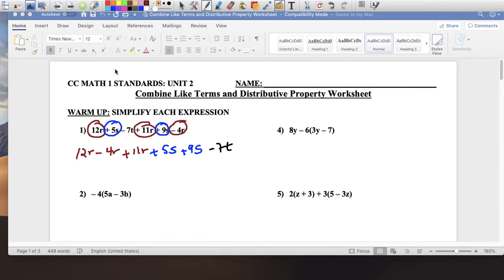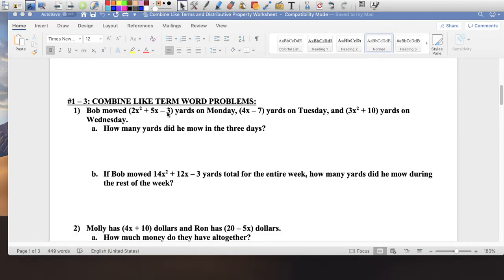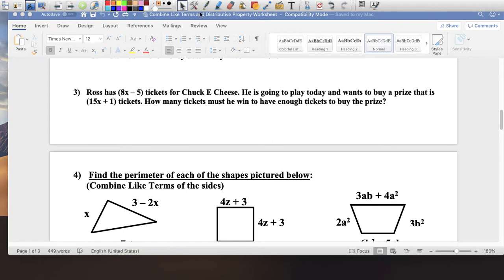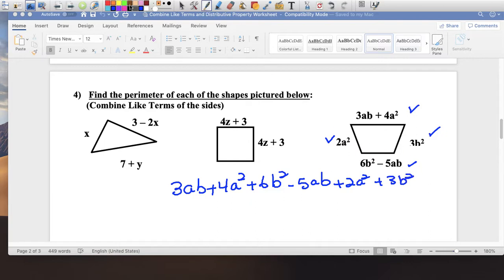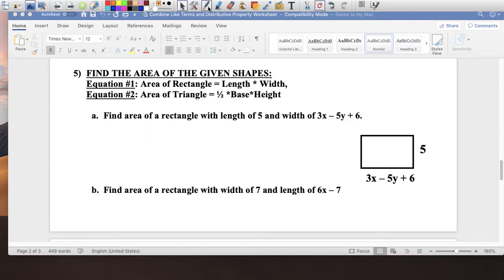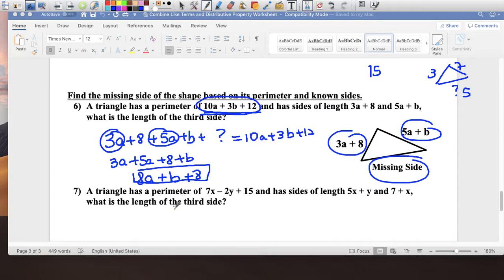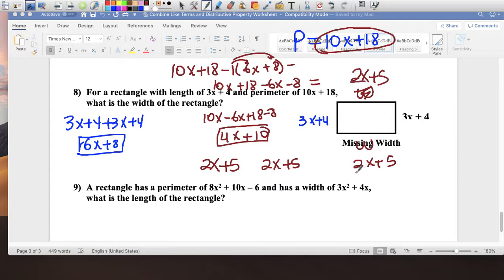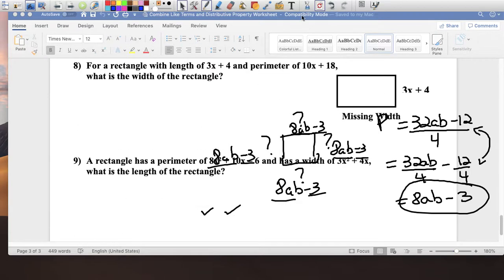Combine with perimeter and area problems